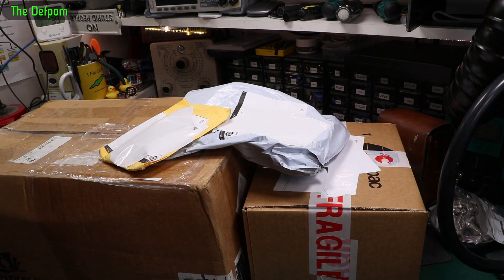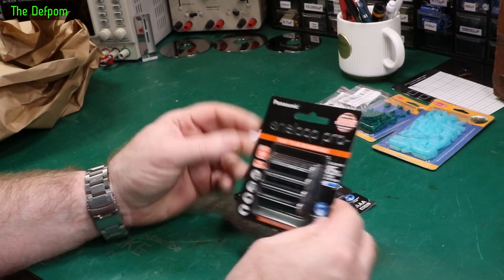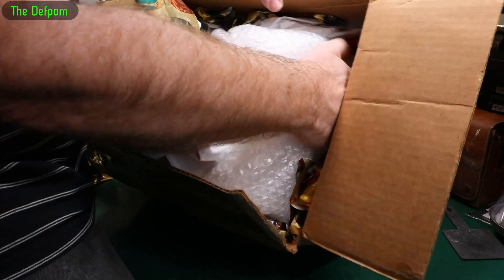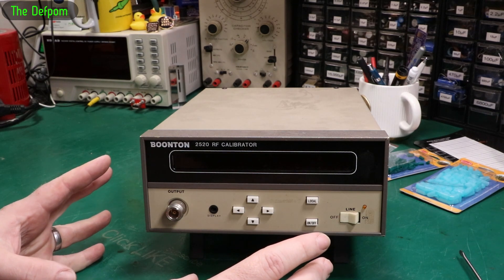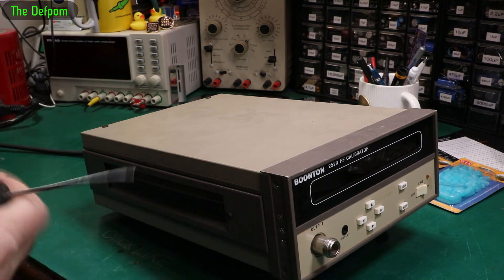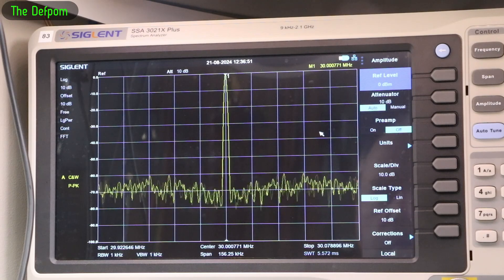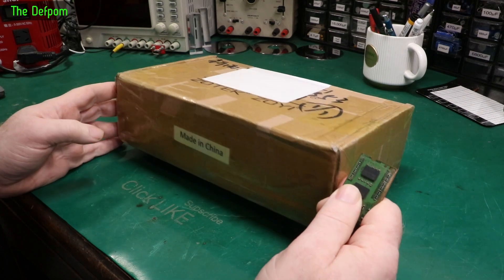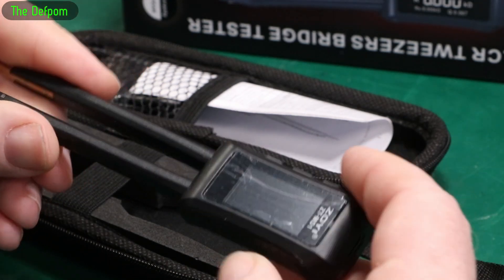🔴 Mailbag Monday 9th September 2024 - No.1276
Mailbag Monday 9th September 2024

0:00 - Intro.
0:10 - 5mm Bulb Caps
0:55 - 3mm Bulb Caps
1:40 - 3mm Nuts
1:46 - Eneloop Pro AAA Batteries
3:09 - Boonton 2520 RF Calibrator (no link).
7:26 - Initial Power Up Testing The Boonton 2520
9:23 -  Testing the Boonton 2520 On The Siglent SSA3032X Plus.
11:15 - Checking Inside The 2520.
13:04 - Zotek's Zoyi ZT-MD1 Review

My Electronics Tools (video and purchase links)
Boonton
4220.